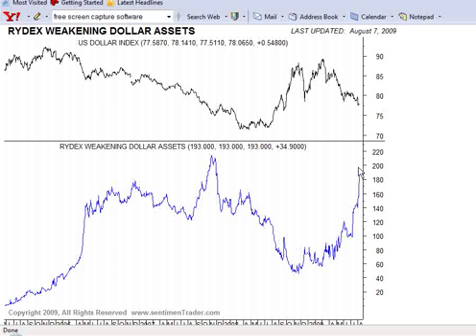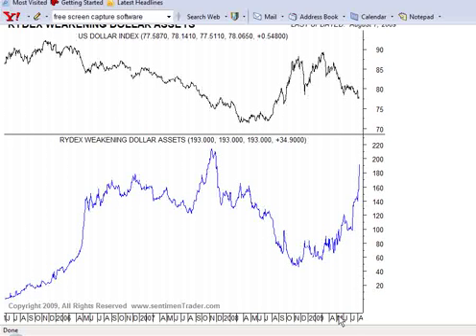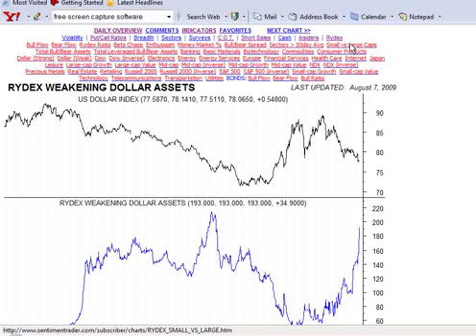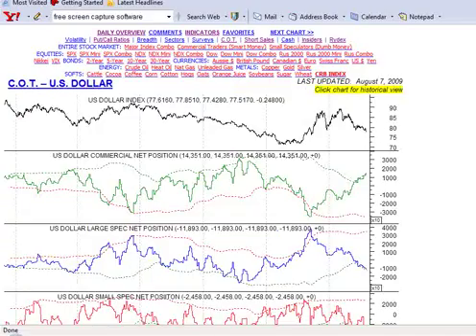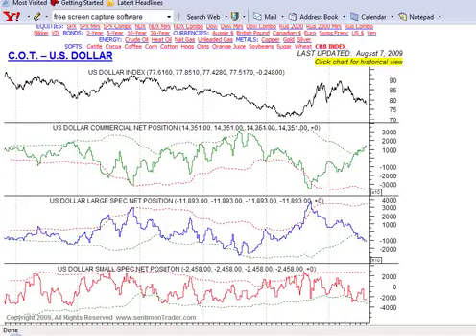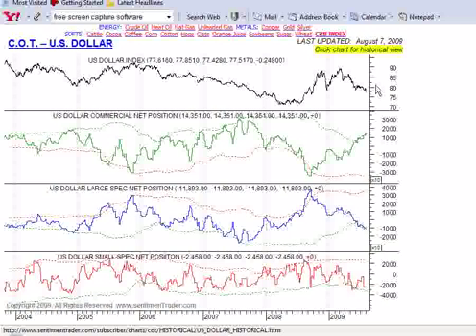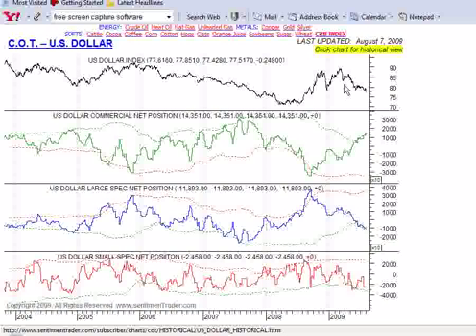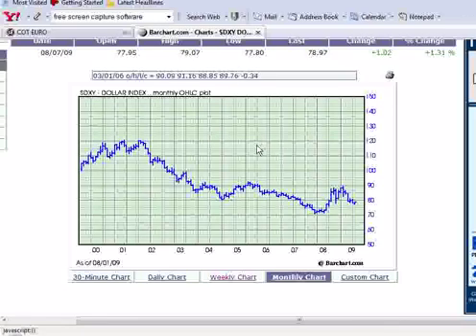USD 8 9 09